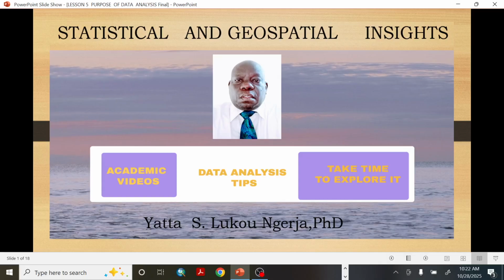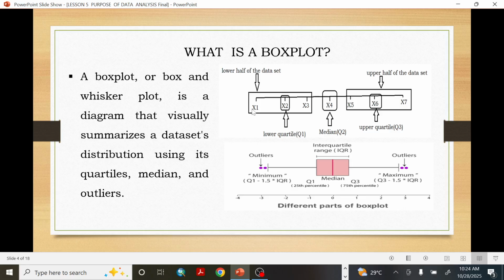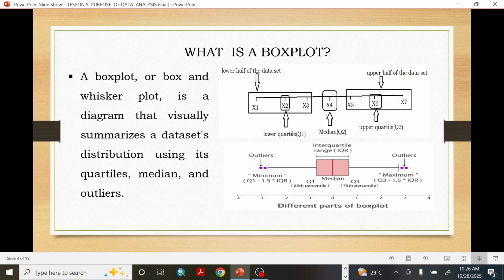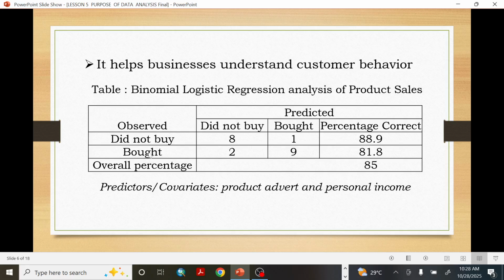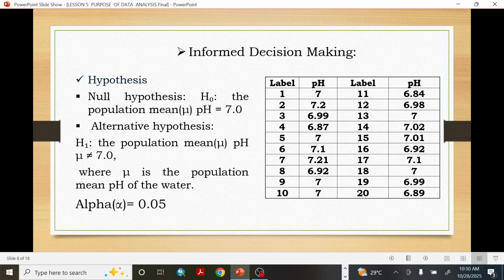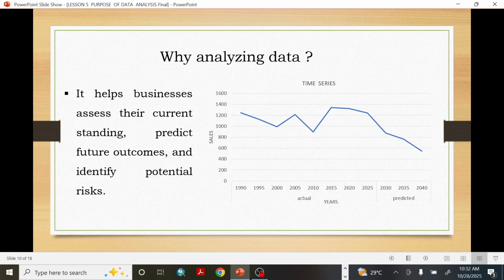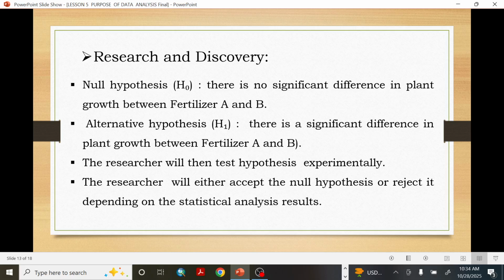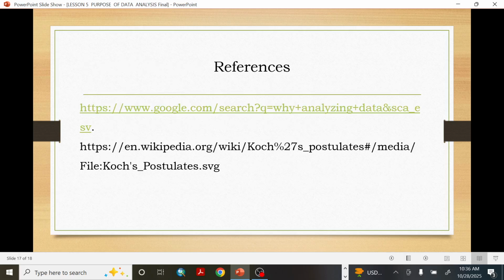LESSON 5 PURPOSE OF DATA ANALYSIS